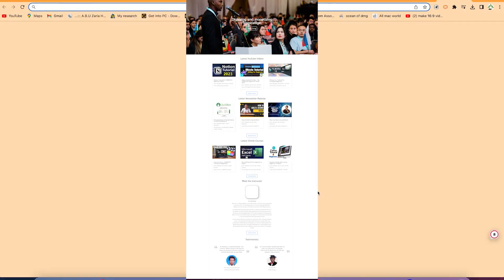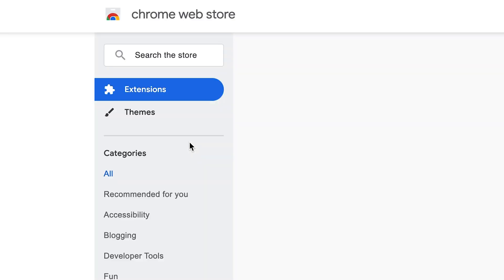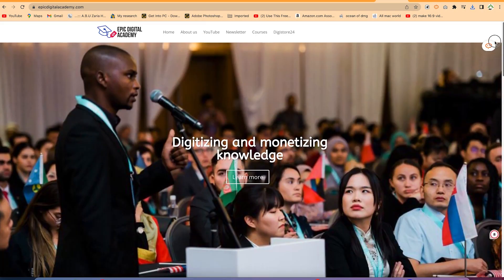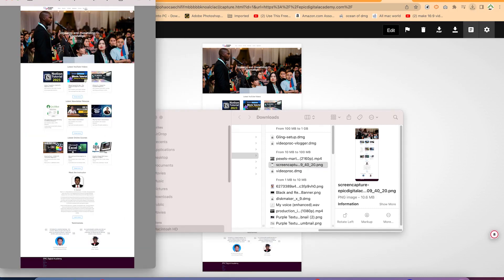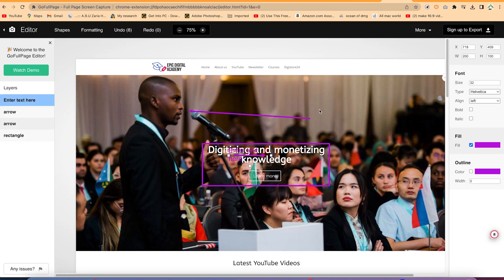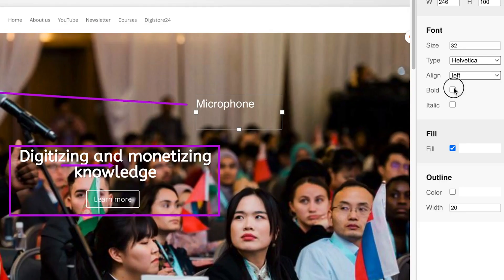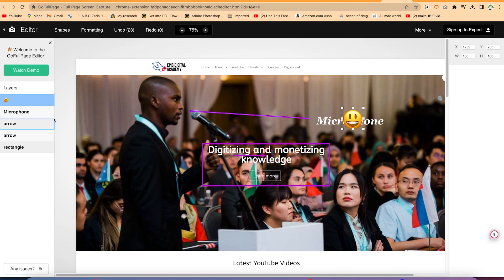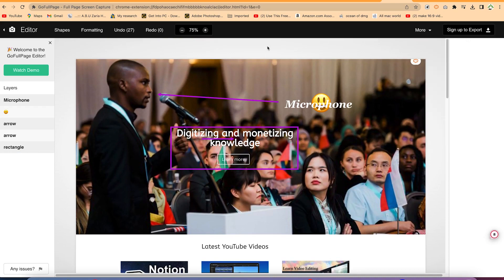How To Take FULL PAGE Screenshots With 1-Click!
Learn how to take full page screenshots with one click for free. Yep! You can easily capture full webpage screenshots using a free Chrome extension. It's called GoFullPage and you can download it for free